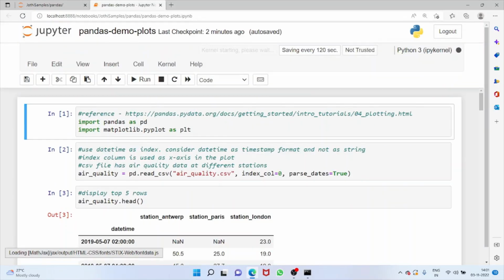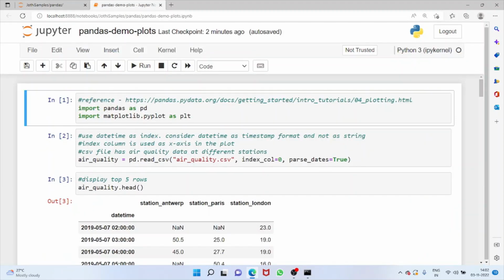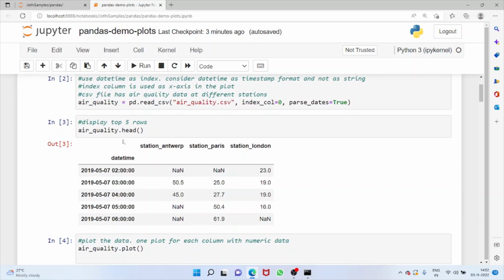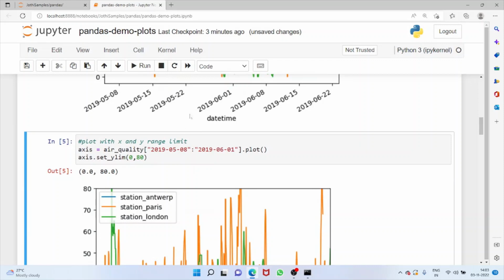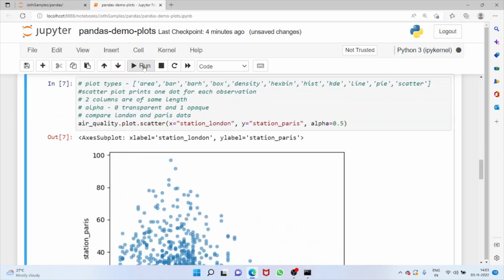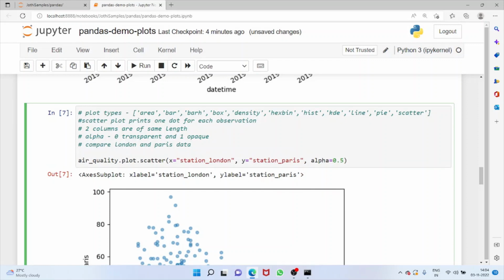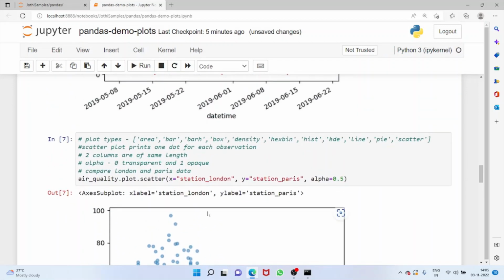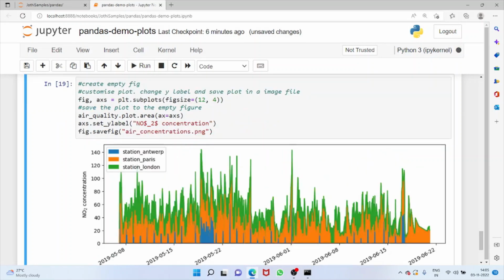pandas - plot dataframe - jupyter notebook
plot data using pandas library.
This demo uses jupyter notebook
Github link for jupyter notebook code